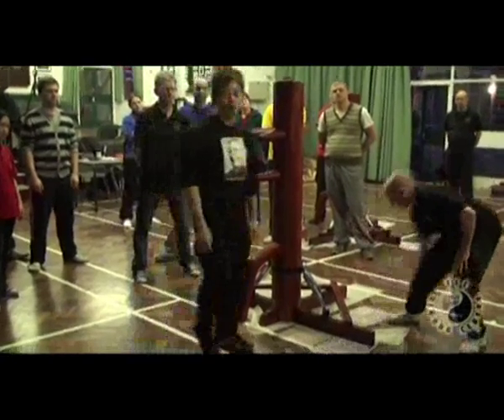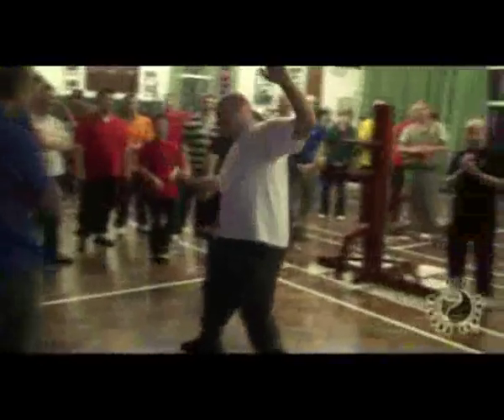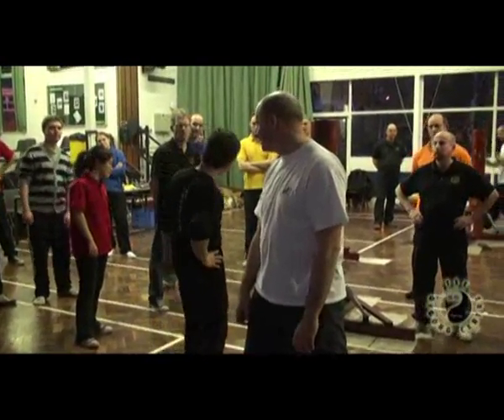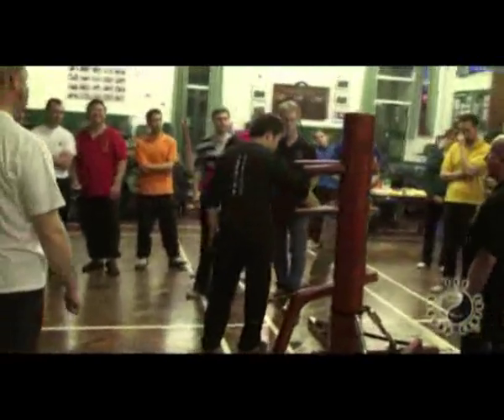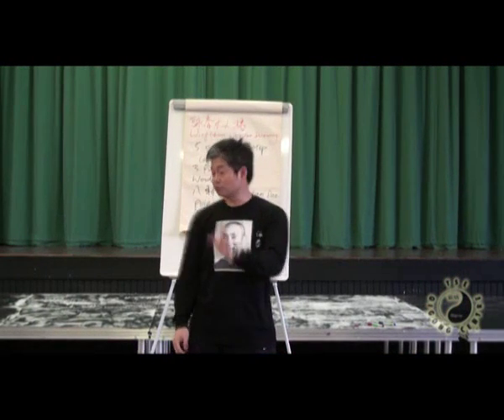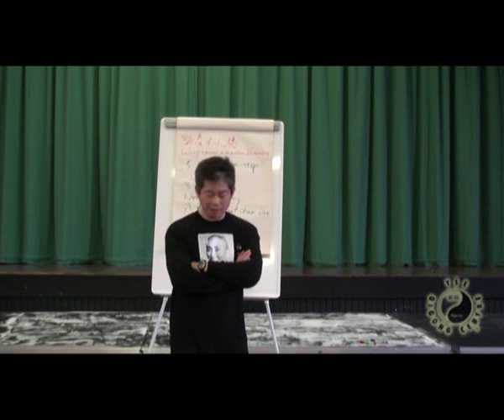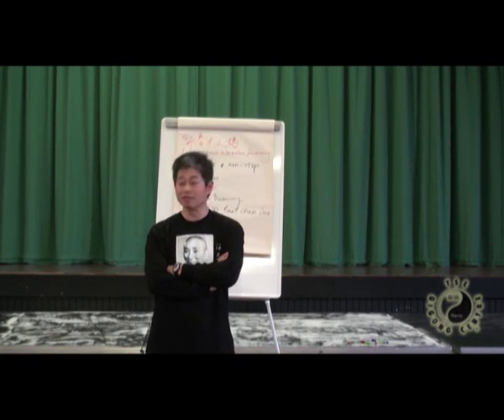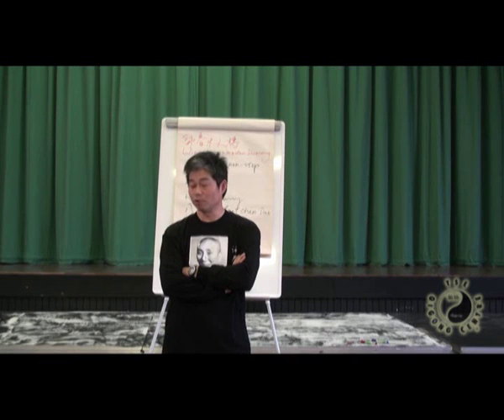Wing Chun Wooden Dummy Essentials pt4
This video was shot in 2010 at a seminar where Master Tse taught and discussed the basic exercises of the Wing Chun Wooden Dummy.